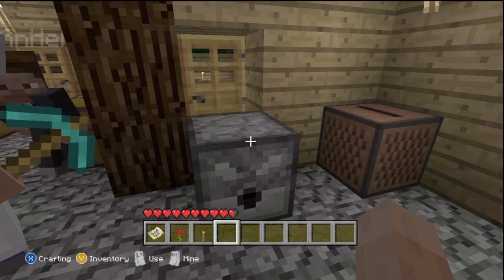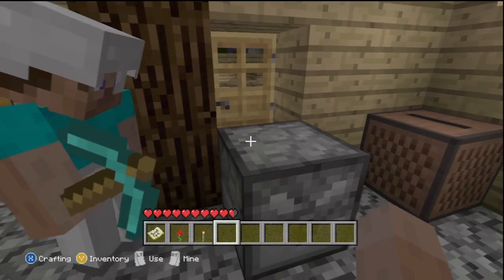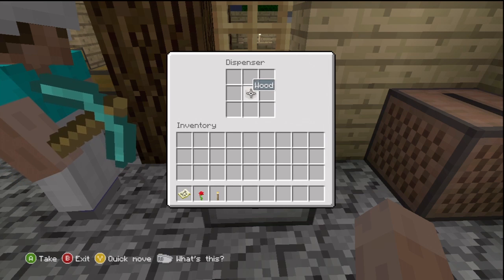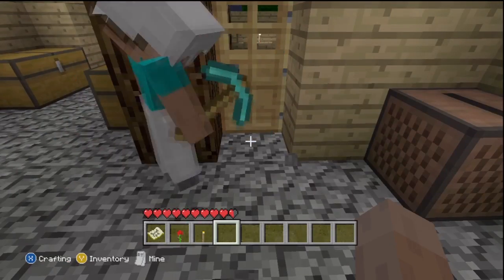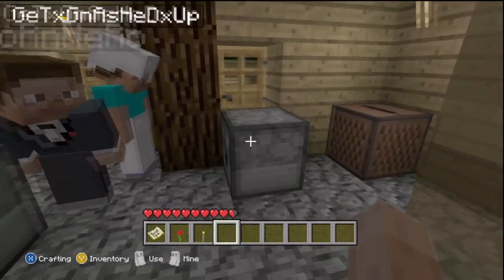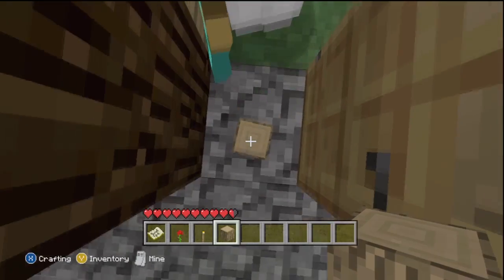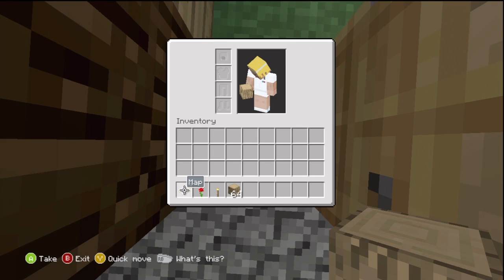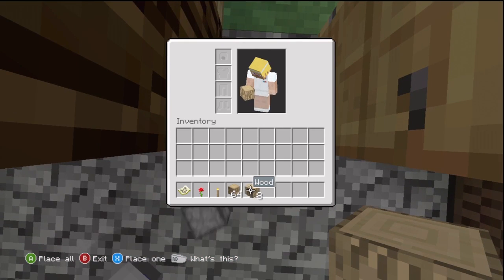New Minecraft Dispenser Glitch AFTER PATCH! Unlimited Items!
WORKS AFTER THE PATCH ON 6/15 AND 7/13!!